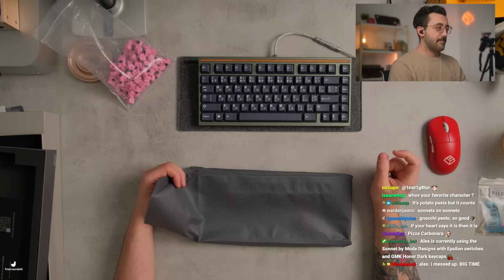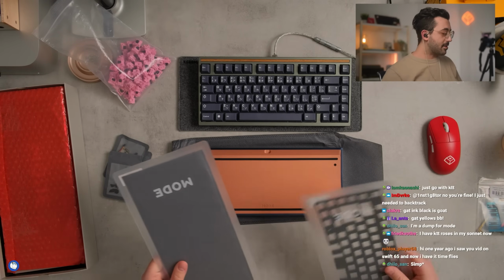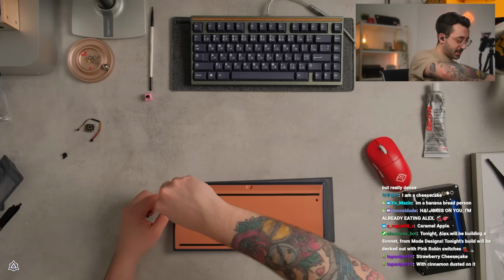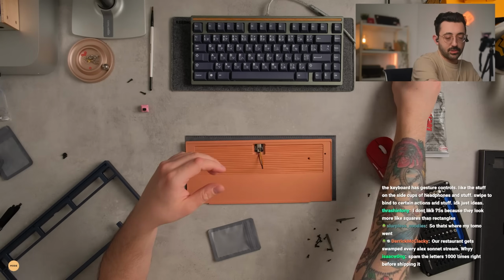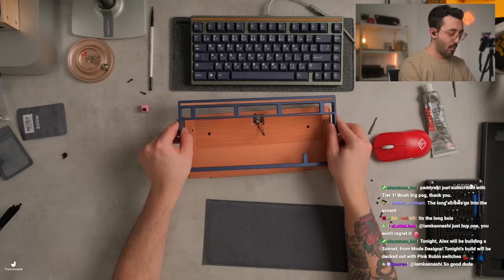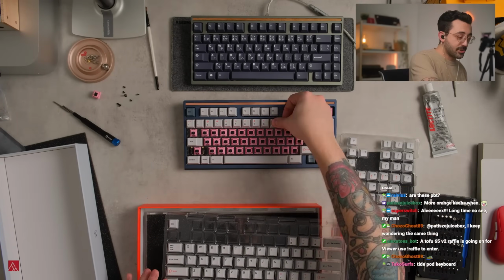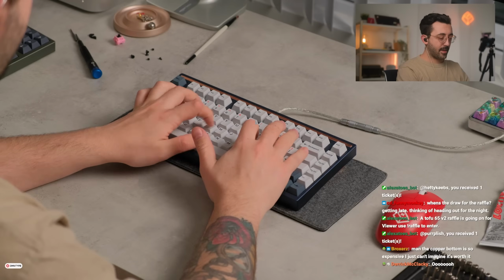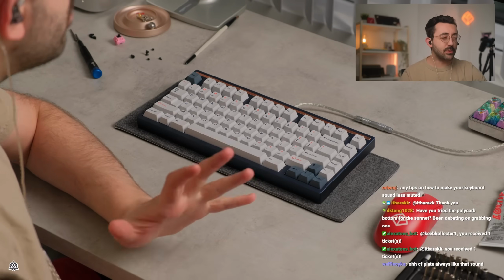The Sonnet is Still Amazing.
The Sonnet from Mode is amazing. I really enjoy this keyboard. This was for a prize winner for a contest I held a few months back and I think it turned out awesome.

✅ BUILD SPECS:

Plate Material: Carbon Fiber
Keycaps: PBT Industrial Keys
Switches: Pink Robbin Switches
Stabilizers: Durock Stabs